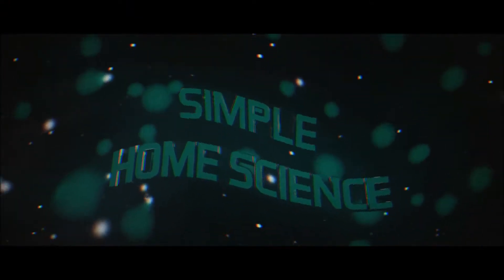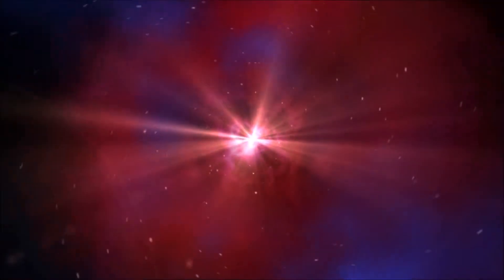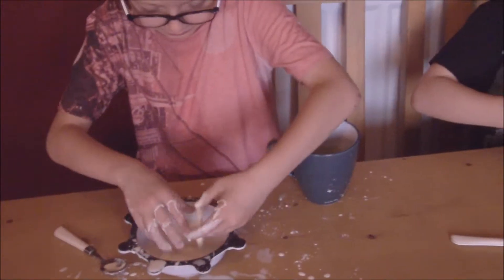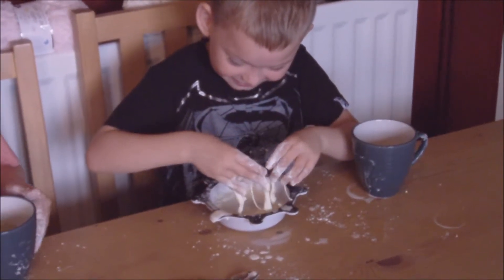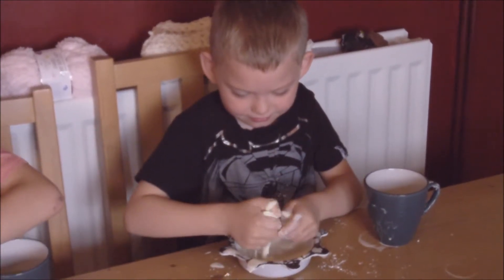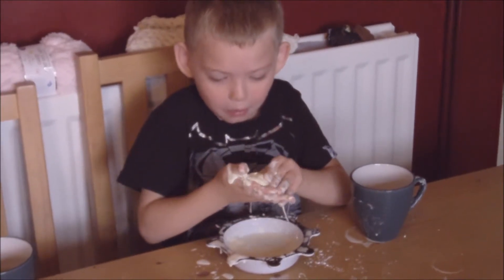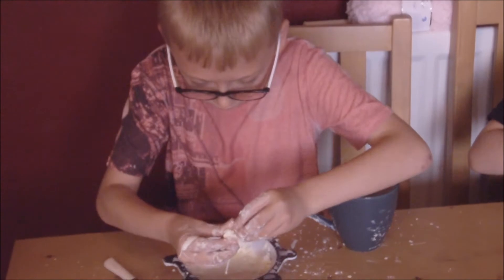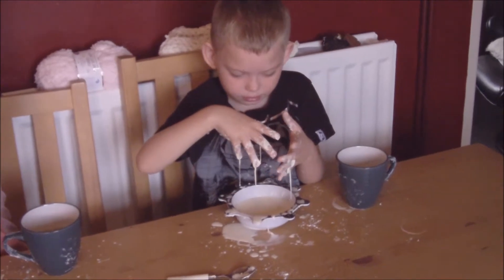Cornflour and Water Slime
You can easily make your own slime at home using simple everyday ingredients from the kitchen. This experiment is very easy to do and is a huge amount of fun to have a go at with children, and can be a little messy 😛.

So have you ever wanted to try this? In this video we have a go at making our own slime using cornflour and water, this is completely safe for children to do.

MUSIC